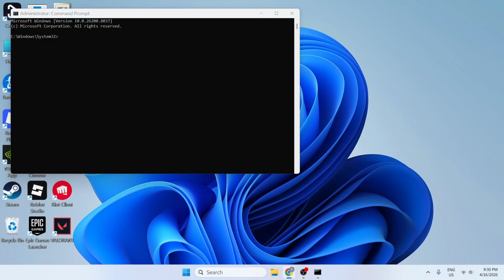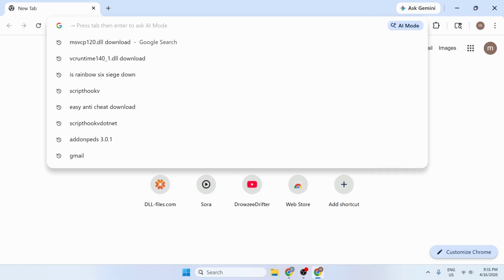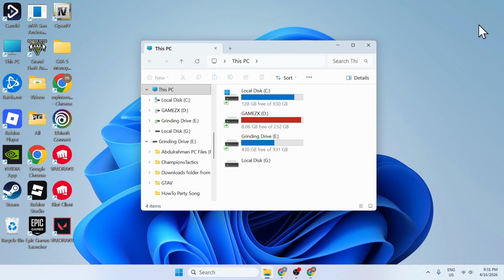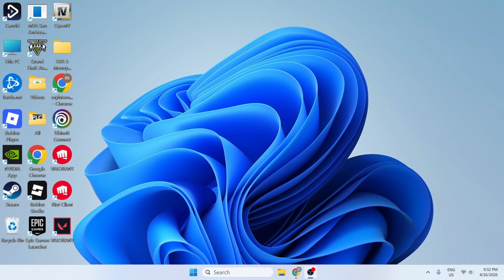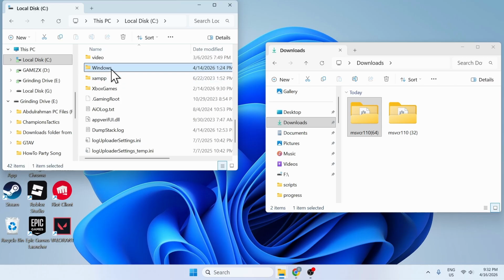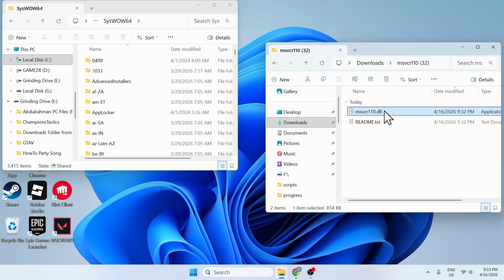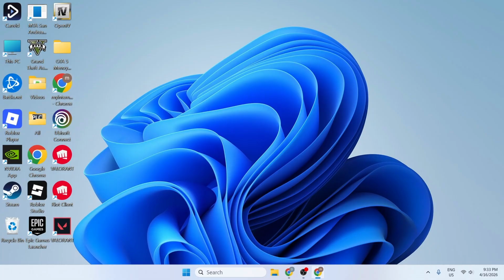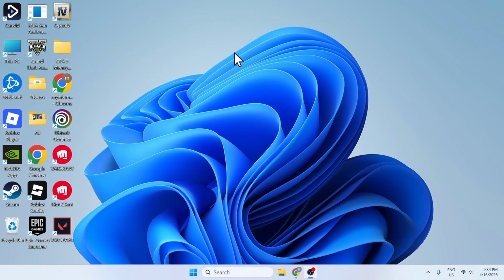How To Fix msvcr110.dll Missing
This video shows you a step by step guide on how to fix the msvcr110.dll missing error. It is an easy to follow tutorial that helps you resolve this issue quickly.